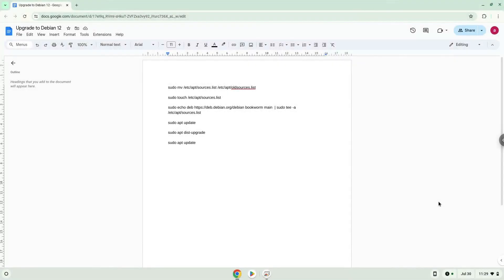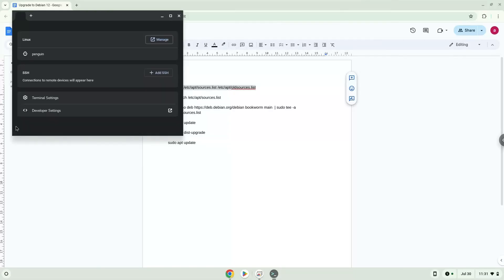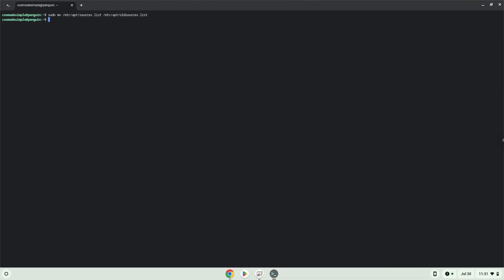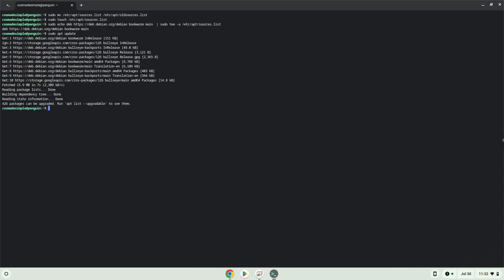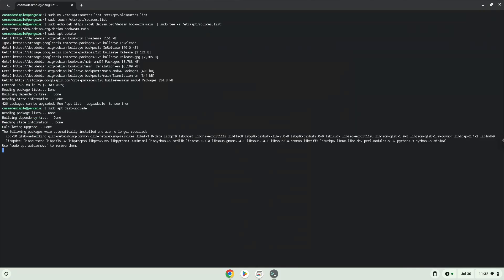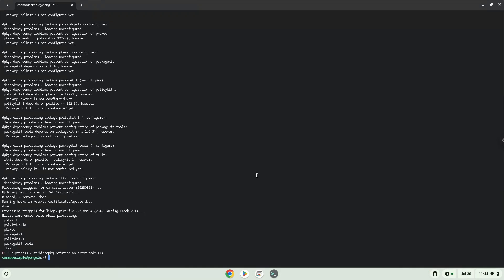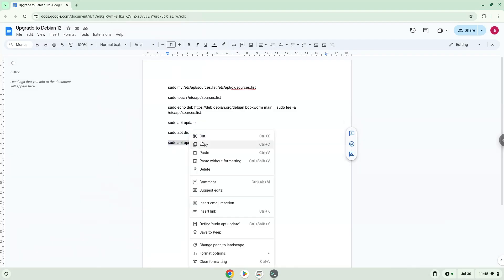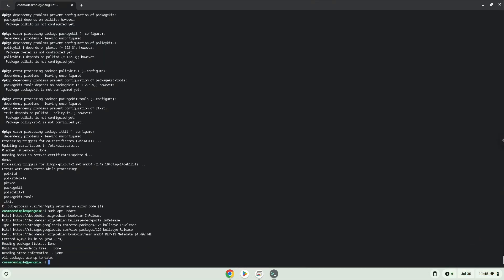How to upgrade the Linux container to Debian 12 on a Chromebook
In this video, we are looking at how to upgrade the Linux container to Debian 12 on a Chromebook.

Debian 12 is currently the default version of Linux on a Chromebook, but this is helpful for those Chromebooks that are no longer supported.